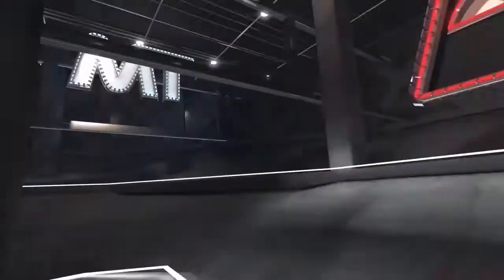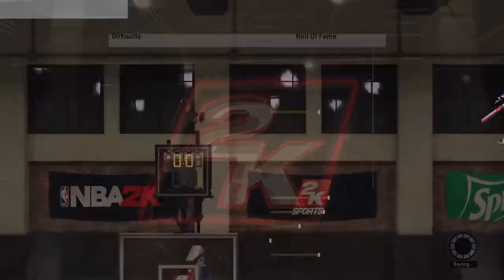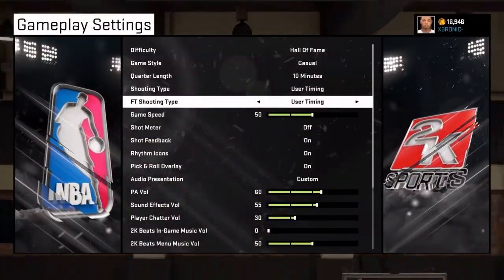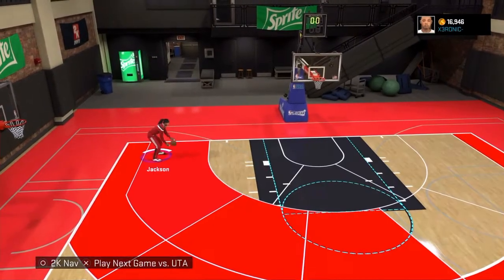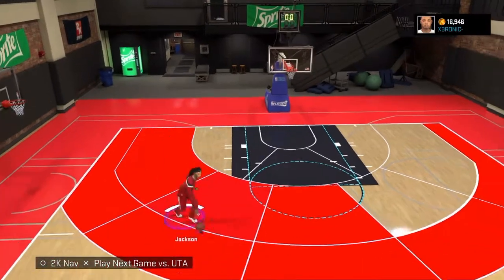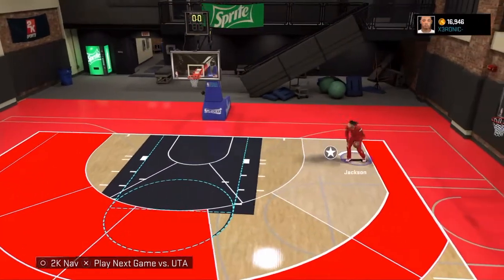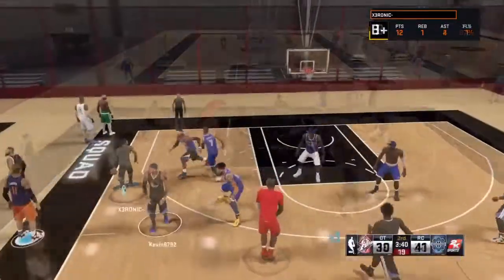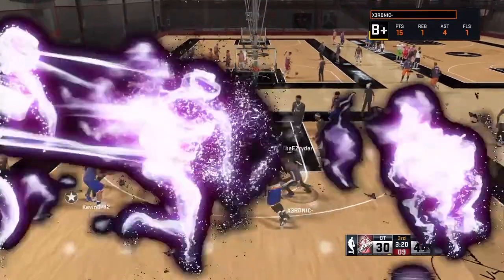Nba2k15- How To Make Excellent Shots!/Perfect Release/Shooting Tutorial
WHATITDOBOI LaMonsta here with another video this time a shooting tutorial for those subscribers and other players who watch my videos wonder how I always shoot them green jumpers well here are some tips on how to really get your release better like comment subscribe thanks for watching!